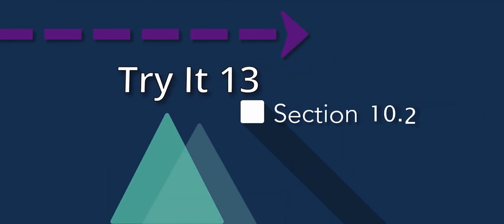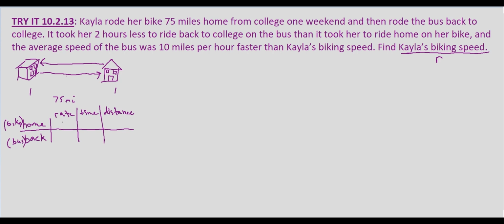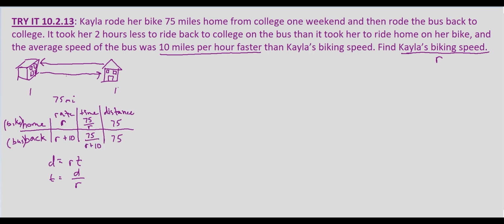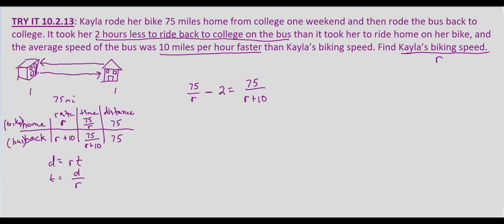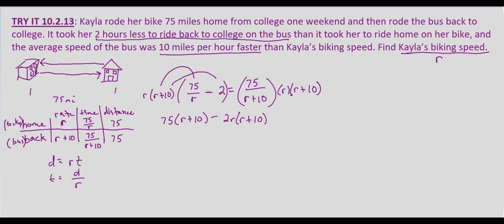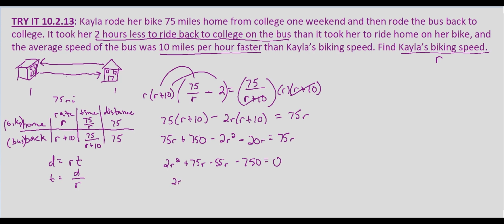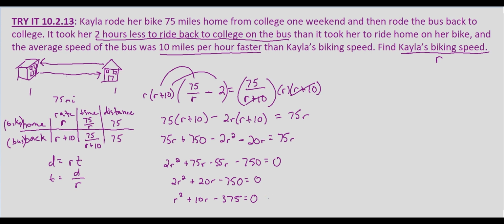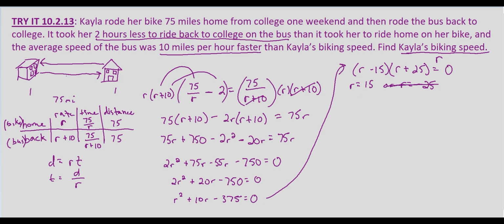10 2 13